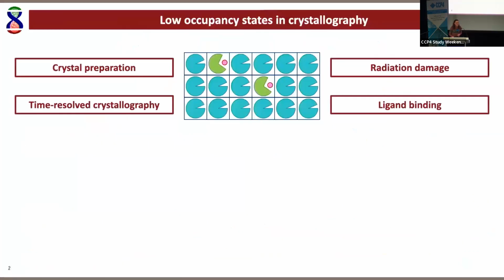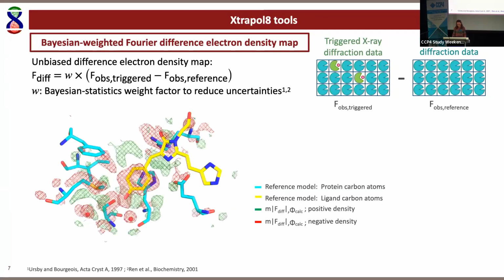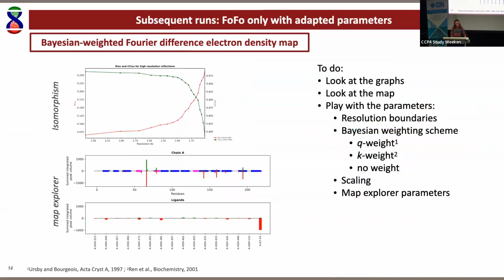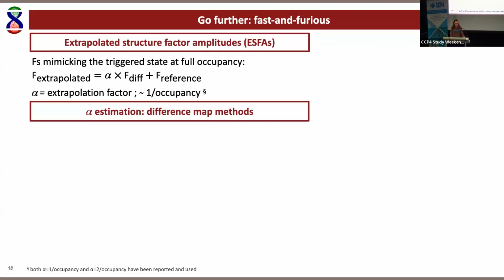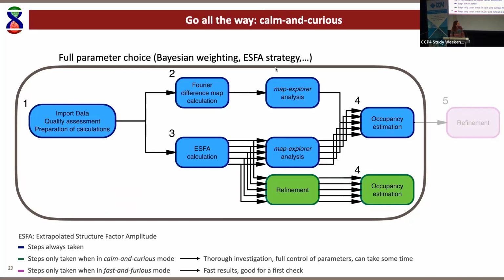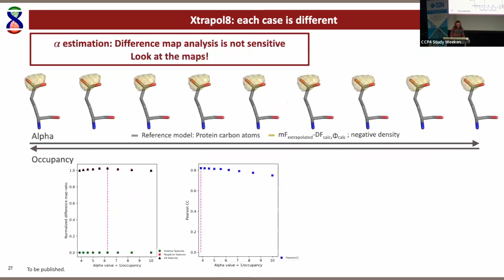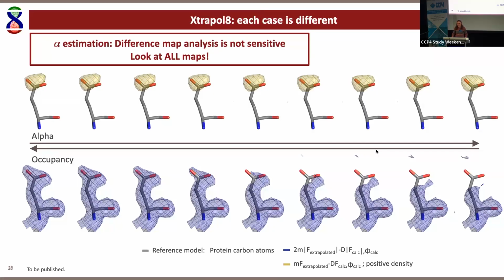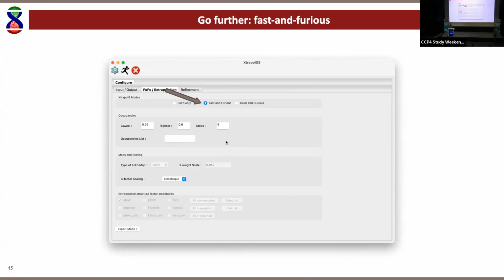Xtrapol8: Identifying and modelling low-occupancy states in MX crystallography - Elke De Zitter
Xtrapol8 is a program that aims to aid structural biologists in identifying and modeling low occupancy states in macromolecular crystallography.1 It was originally written for the analysis of time-resolved crystallography data,
to compare electron density maps and structures acquired before and after the application of a trigger. Nevertheless, Xtrapol8 can also be applied to other cases in which a low-occupancy state is of interest, e.g. ligand binding in which the reference and triggered state refer to the apo and holoprotein, respectively. Xtrapol8 enables visualization of the difference between the reference and triggered states by the calculation of Fourier difference map (Fobs,triggered-Fobs,untriggered).2 Additionally, the program generates extrapolated structure factor amplitudes (Fextrapolated / ESFAs) that solely describe the triggered state.3 These can be used in traditional
crystallographic structure refinement and calculation of electron density maps. Bayesian weighting can optionally be applied to generate improved Fourier difference map or ESFAs.4,5 In all cases, the occupancy of the triggered state needs to be determined to calculate the ESFAs correctly, explaining that another important aspect of Xtrapol8 consists in the estimation of the occupancy based on the electron density maps and automatically refined models. Xtrapol8 can be launched via the command line or controlled with a graphical user interface, and allows control over a large number of parameters, for which defaults have been carefully chosen. Thus, the program is highly adapted to the user’s expertise. During my talk, I will give a brief overview of the program’s operation, good user’s practice and interpretation of the Xtrapol8 outcome.

[1] De Zitter, E., Coquelle, N., Oeser, P., Barends, T. R. M., Colletier, J.-P. (2022), Commun Biol. 5, 640.
[2] Rould, M. and Carter, C. W. (2003), Methods Enzymol., 364, 145-163.
[4] Ursby, T. & Bourgeois, D. (1997), Acta Crystallogr. A, 53, 564-575.